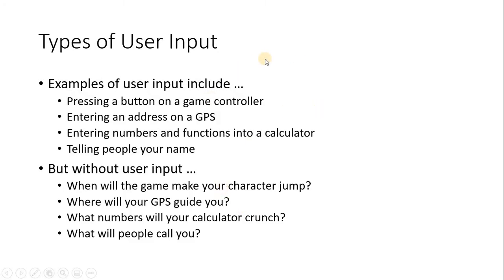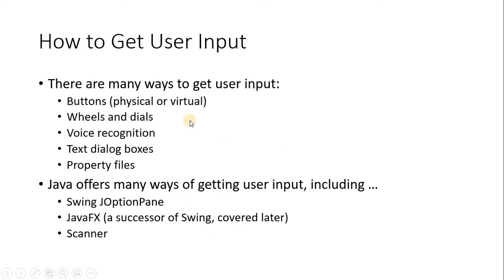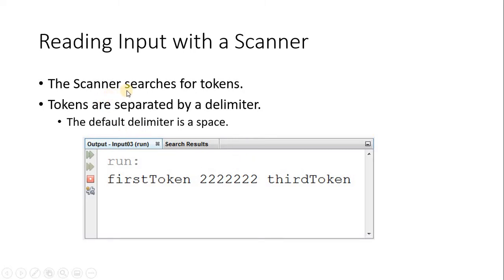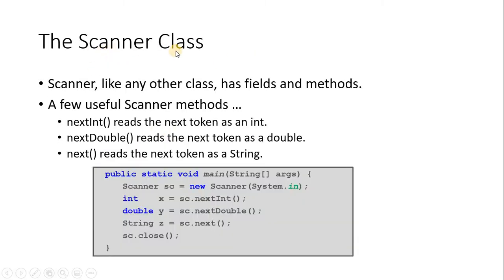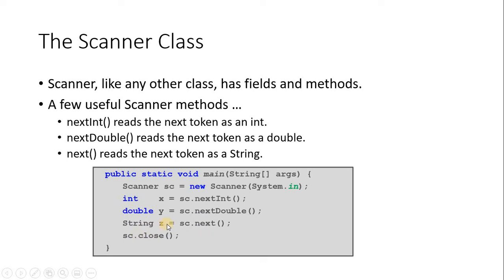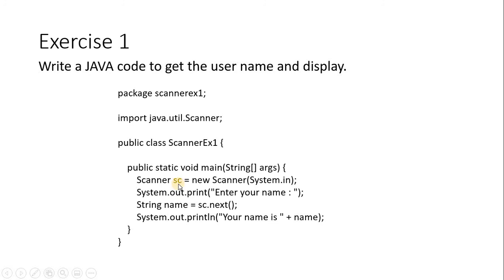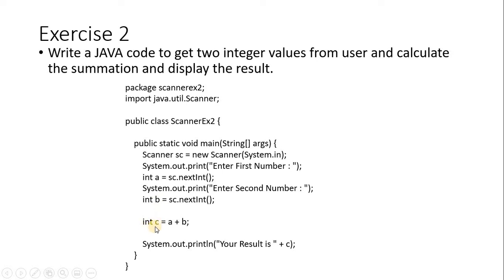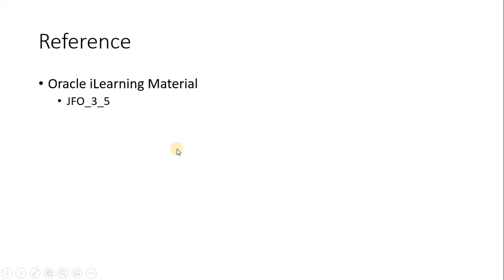5.Week 3 - IO Operations on Console